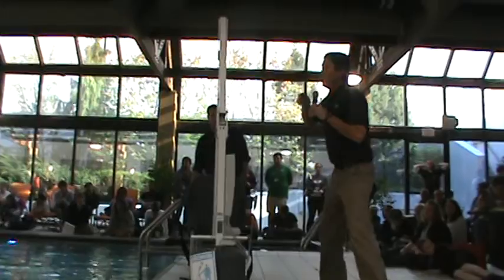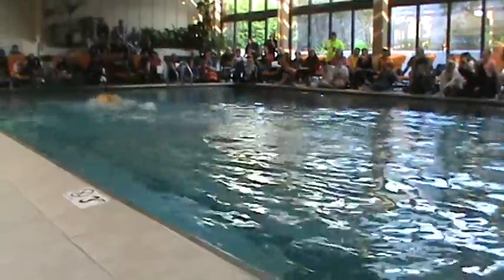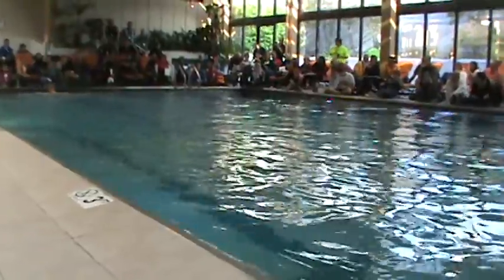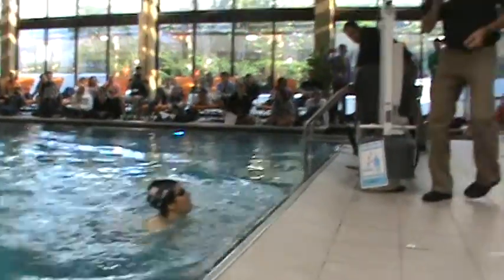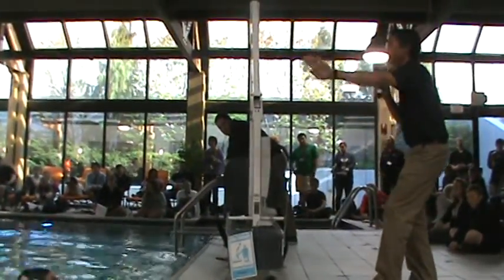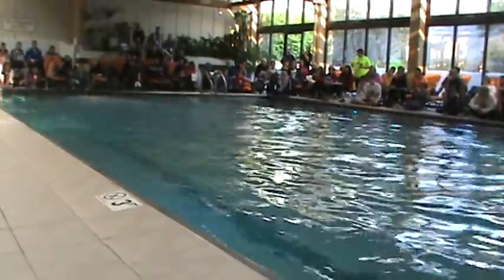Central States Swim Clinic 2014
Coach Durden works piston kick with Kate Ziegler